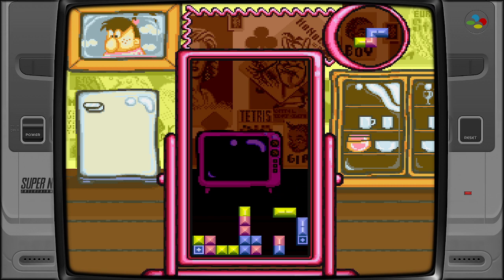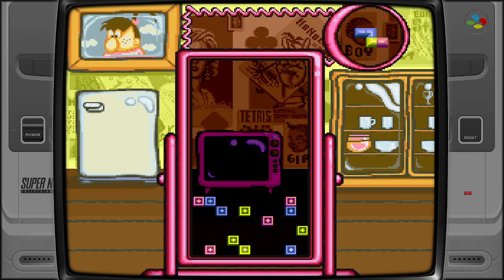Going Retro! Classic Super Nintendo Tetris!